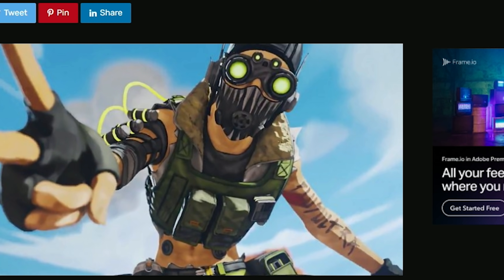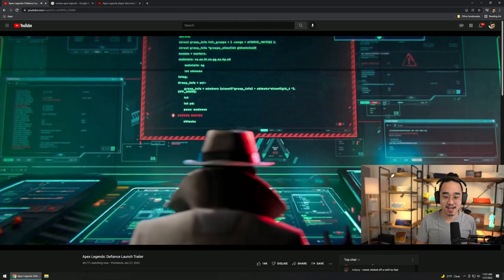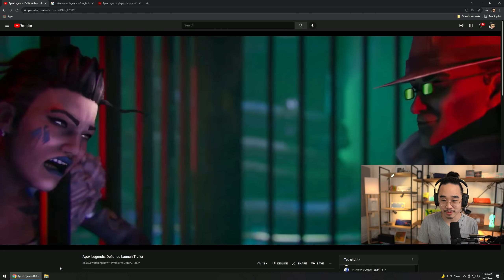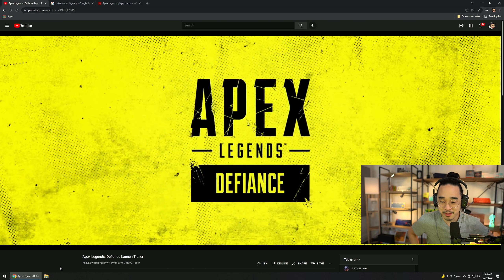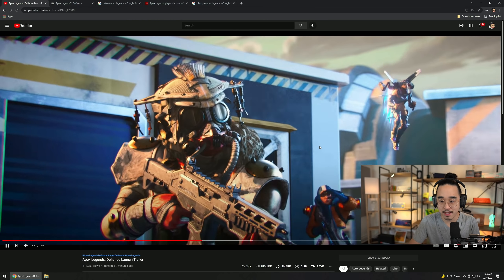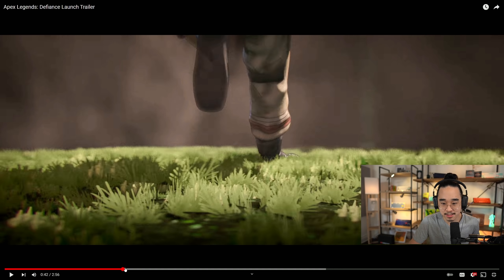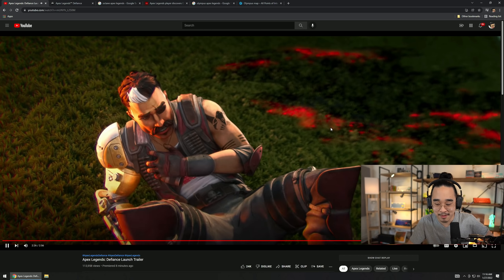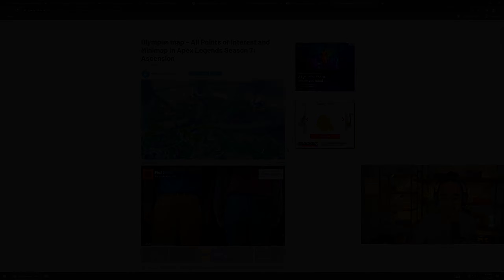MAD MAGGIE'S ABILITIES TEASED? MAP CHANGE TO OLYMPUS! (Defiance Trailer Analysis - Apex Legends)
►There is a new Trailer for Season 12 of Apex Legends! Let's break it down and take a look at what's to come in the next season. I have a few guesses on what her next abilities will be as well as where the next new POI will be!